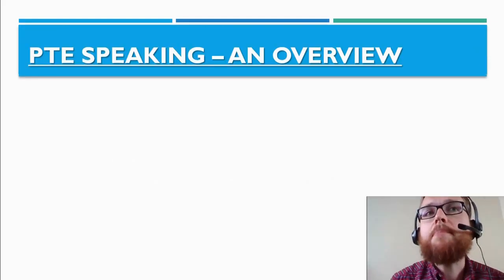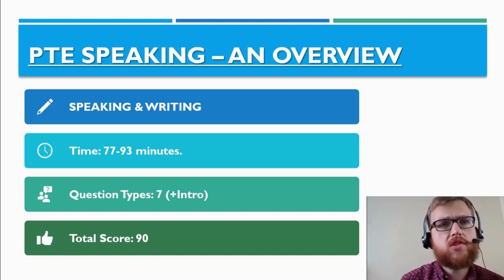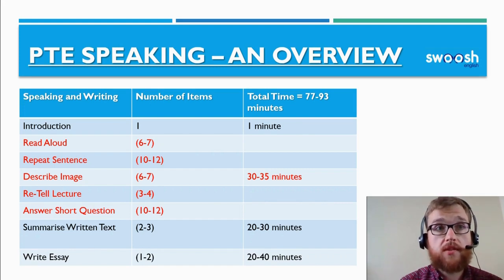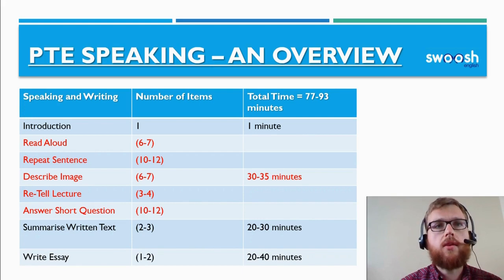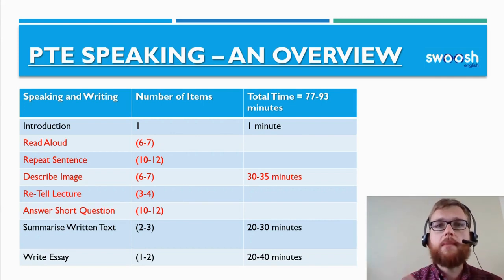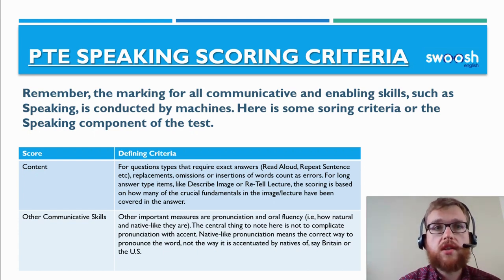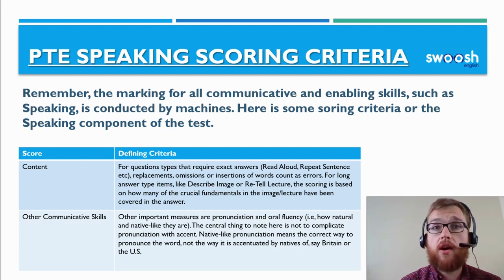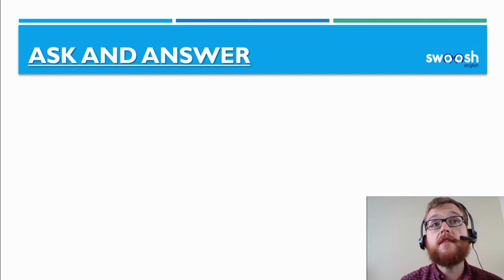PTE Speaking: An Overview of the Speaking Test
💡 Want to pass your PTE exam first time? Join us, PTE packages starting at only $49

📘 Read our blog for more tips on how to pass the PTE exam: 💻